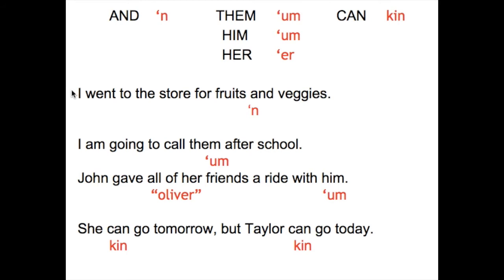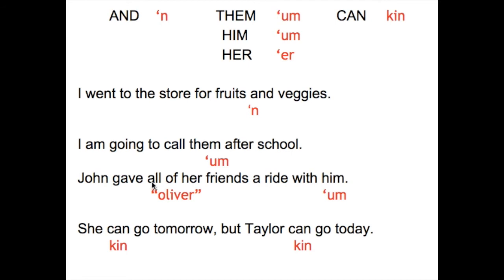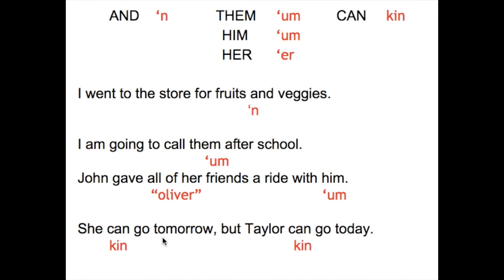5 minute English | Word Reductions in American English Pronunciation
Welcome back to another 5 minute English video, hosted by me..Jennifer of English Outside the Box.

These interactive video lessons provide you with information and an exercise to practice a particular skill area in English, and encourages you to get involved with me and other learners to take your learning one step further. Every lesson ends with a task that you can do, and share with me via social media (@jenesl760) or on English Outside the Box's learning blog

Today's video lesson focuses on pronunciation, specifically word reductions in American English. This video will only review 5 words, but please know that there are many more! We will go over the sounds and some sentence examples, and I look forward to seeing some of your own sentences later!

Then, practice below! Write a comment using something you learned in this video :)

HAPPY STUDYING!